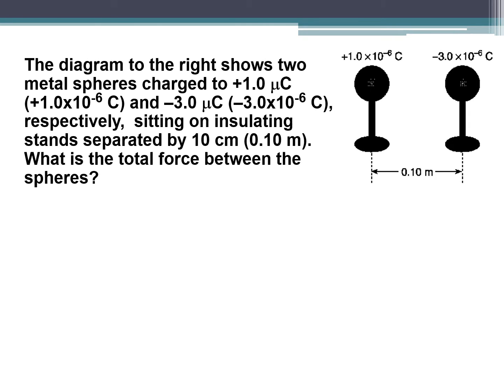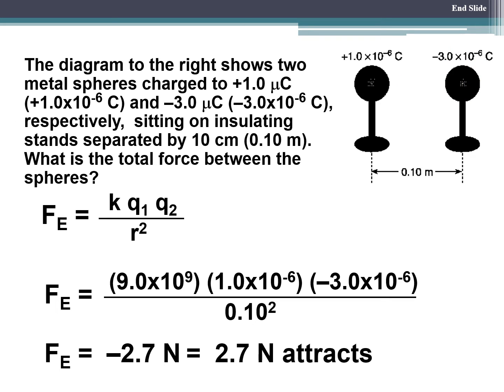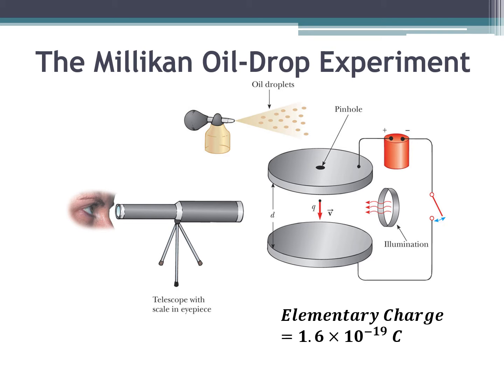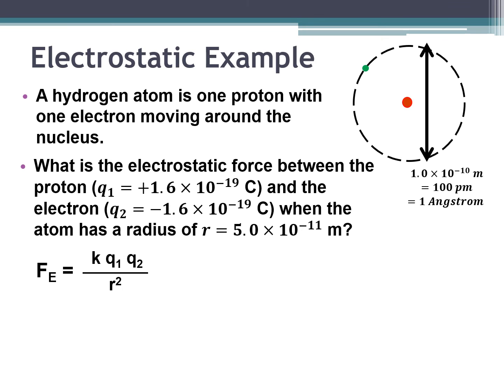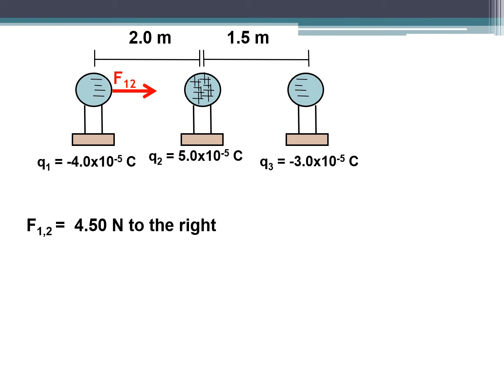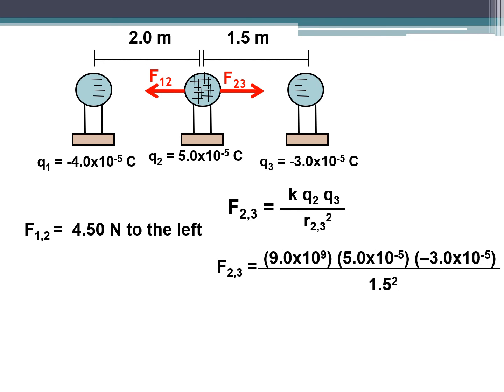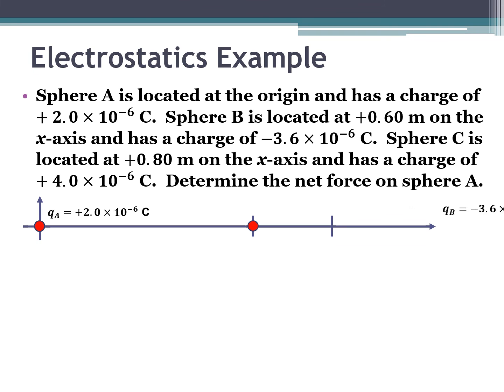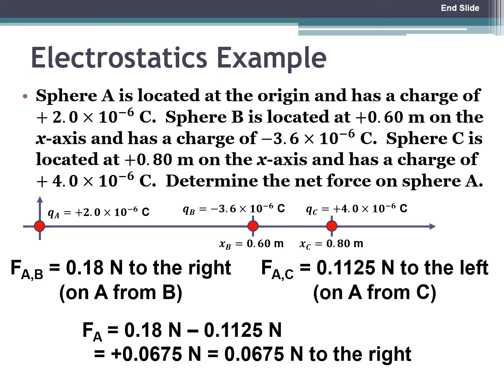01 Electrostatics Part 2